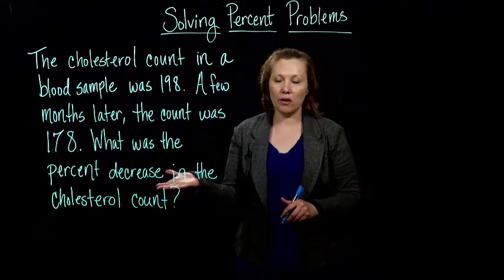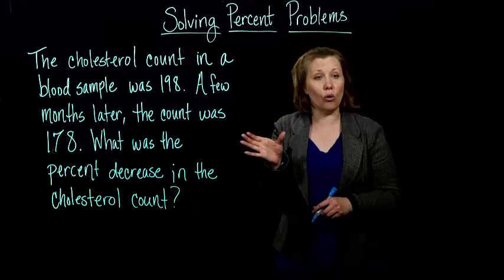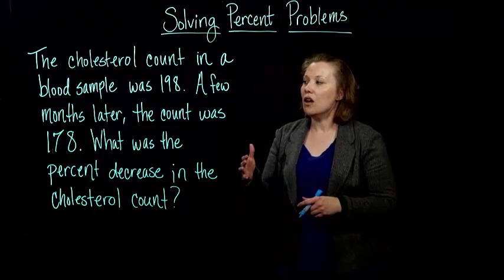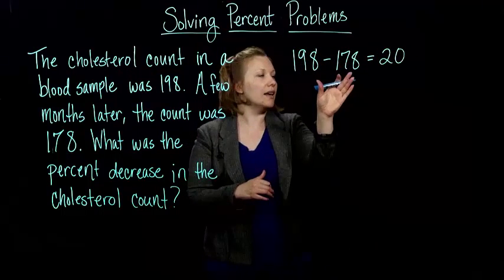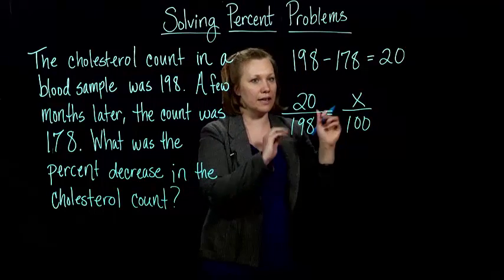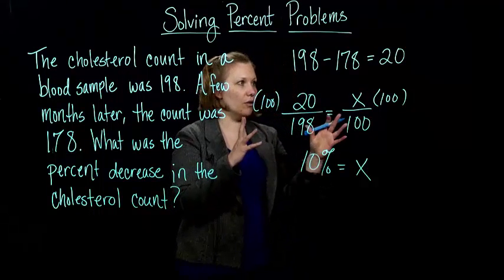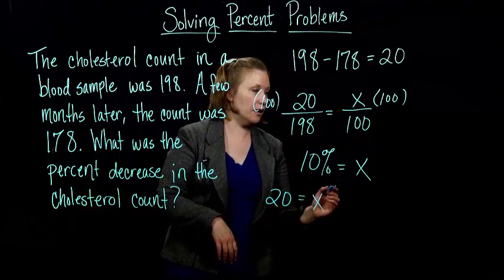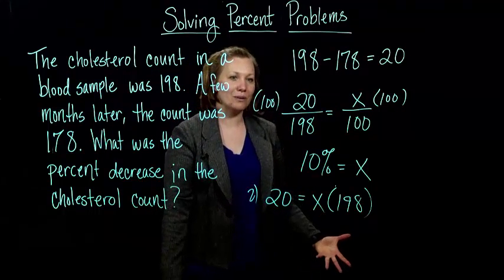Claire Burke: 2.6.3 Percent Problems